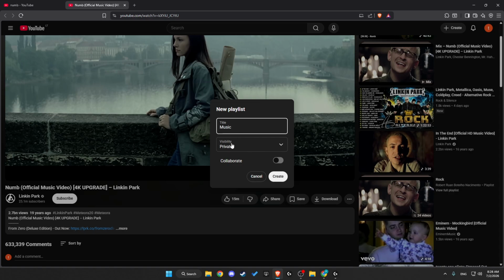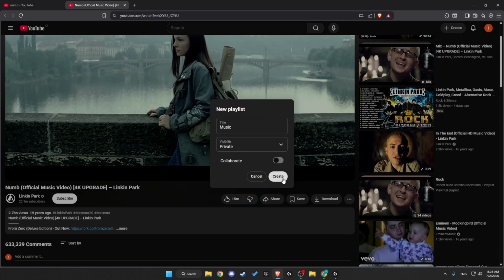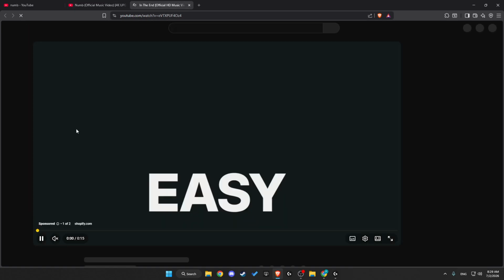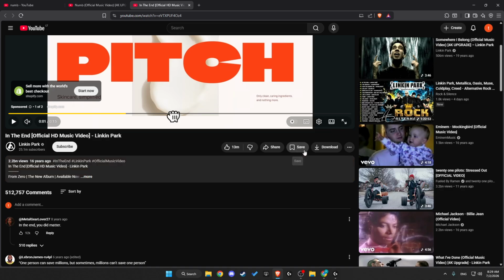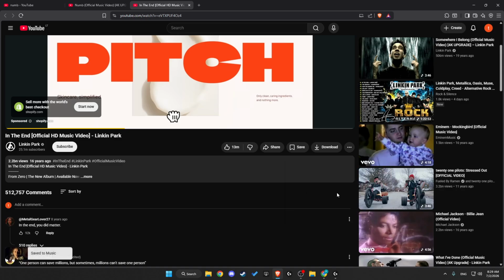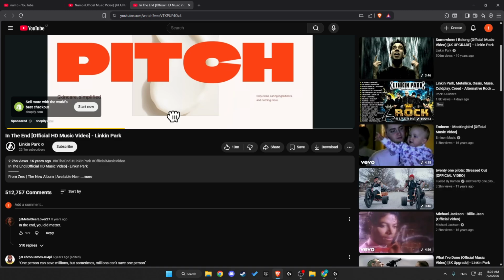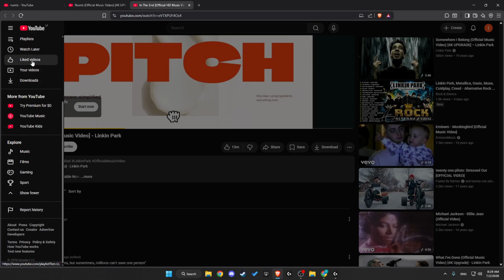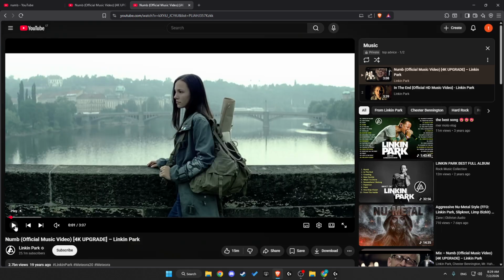How To Make Music Playlist on Youtube | Full Guide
In this video I will show you How To Make Music Playlist on Youtube. It's really easy and it will take you less than a minute to do it!